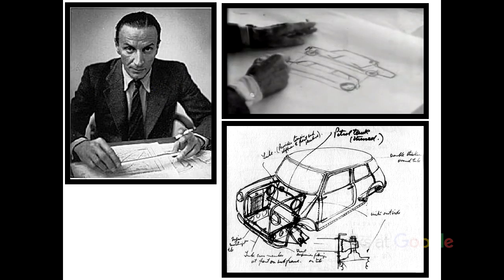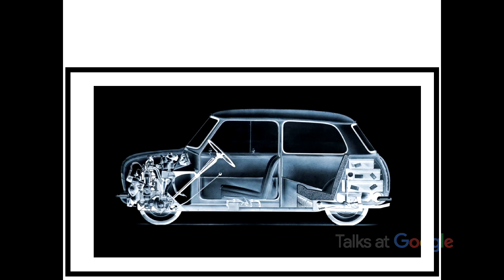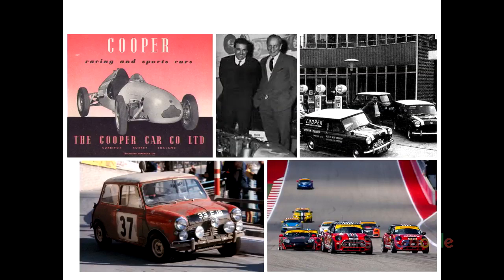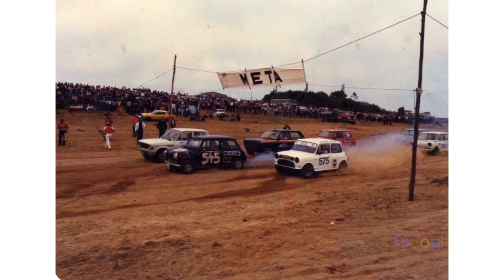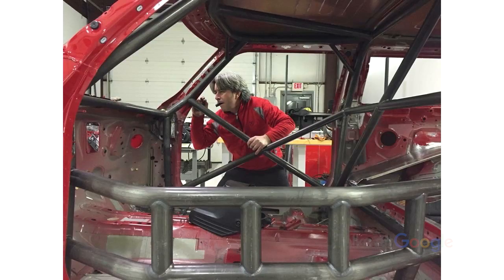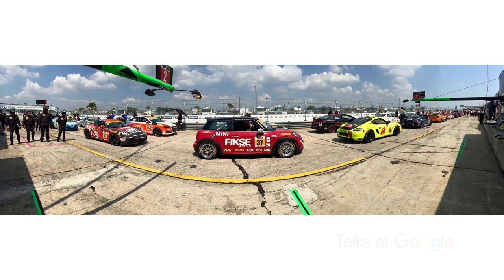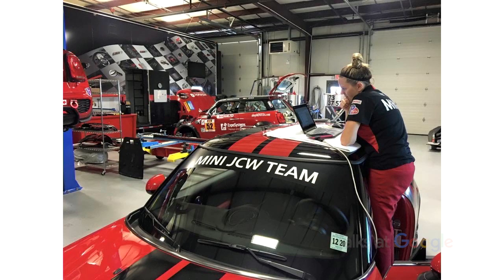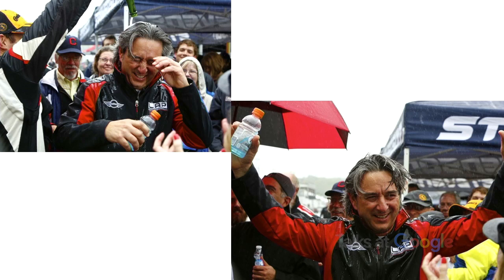MINI John Cooper Works Race Team | Luis Perocarpi + More | Talks at Google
MINI has had a long history in racing with it’s small, nimble front wheel drive cars that can get around corners faster than most of the bigger and more powerful race cars in the Continental Tire SportsCar Challenge Street Tuner (ST) Class IMSA series.

Patrick McKenna, Head of Product Planning and Motoring Events for MINI USA will touch on the history of MINI and it’s racing heritage as an underdog.

Luis Perocarpi, the owner of LAP Motorsports and the MINI John Cooper Race Team will tell the story of how he became a MINI fanatic when he and his father raced classic MINIs in Chile.  Luis’s journey continues today as he aggressively pursues his lifelong dream to be a driver.

Derek Jones is the qualifying driver for the #73 LAP MINI F56.  Derek will talk about his early start in racing when he was 17-years old and how he has since won divisional and national championships in sports cars and vintage series. Derek will also provide a glimpse into his life off the track as an entrepreneur in the high end art world.

Moderated by Jordan Hyatt.